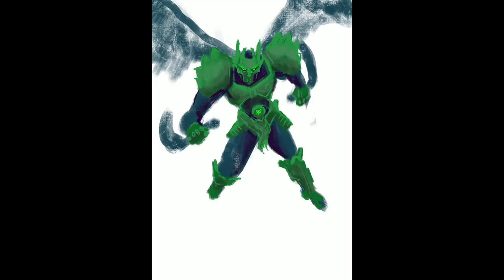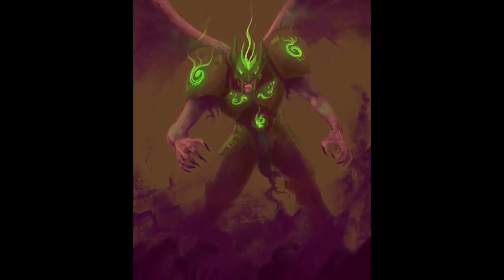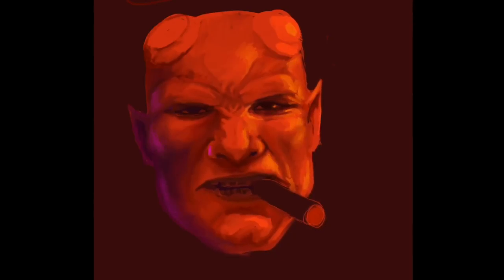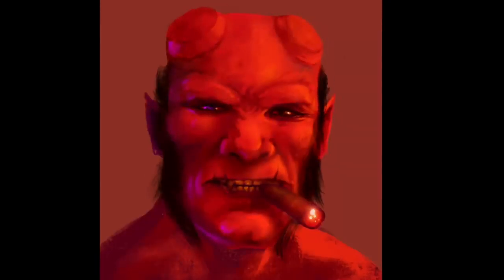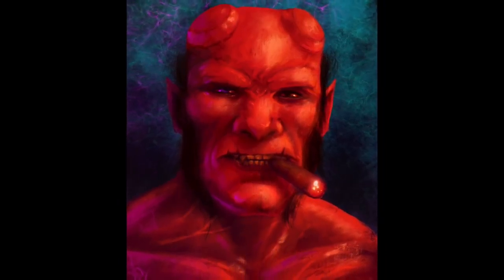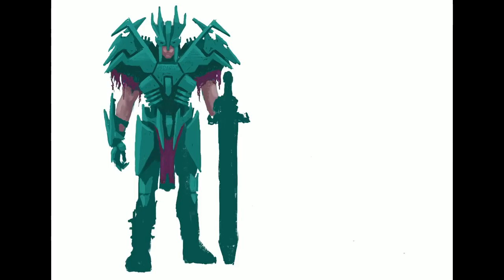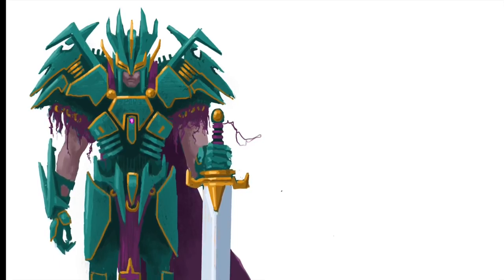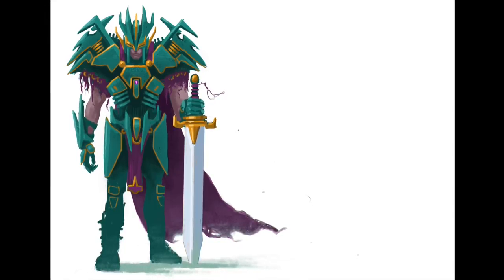My First iPad Art Using Procreate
In this video I talk about some of the first few paintings I created on my iPad Pro using the app Procreate. The illustrations include a demon warrior, Hellboy portrait and a warrior character concept.

My Channel is all about the love of creating art. I cover all kinds of subject matter and all types of drawing, painting and digital are mediums.